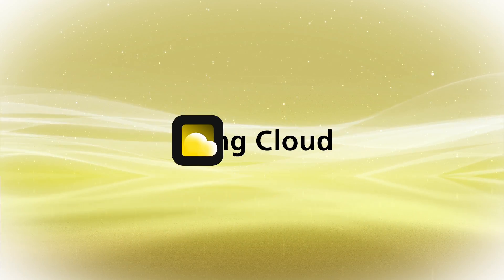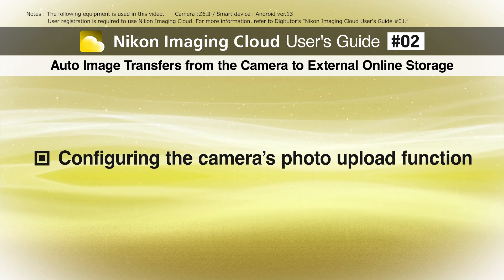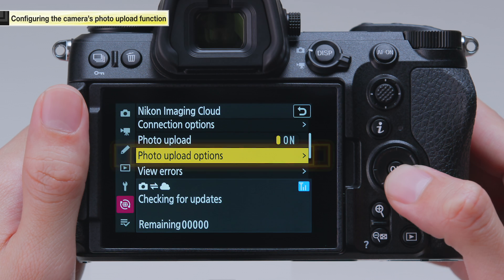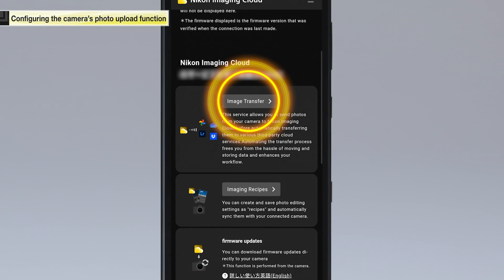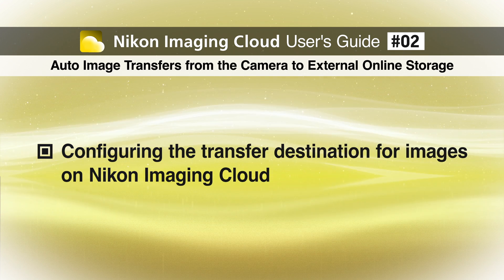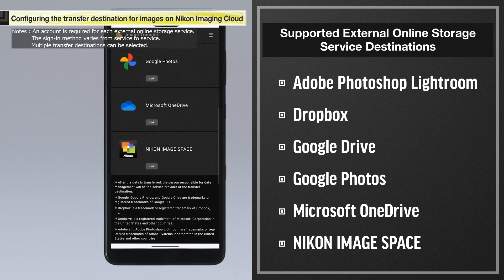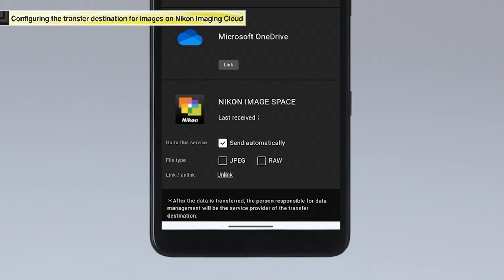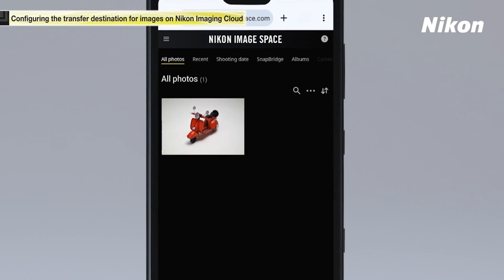Nikon Imaging Cloud #2 Auto Image Transfers from the Camera to External Online Storage | Digitutor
00:00　Introduction
00:37　Configuring the camera’s photo upload function
01:56　Configuring the transfer destination for images on Nikon Imaging Cloud